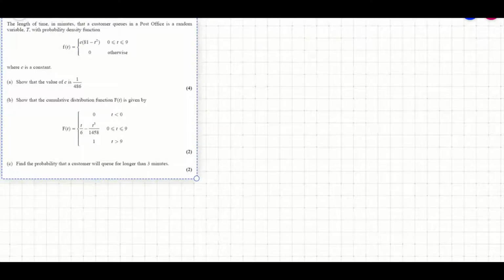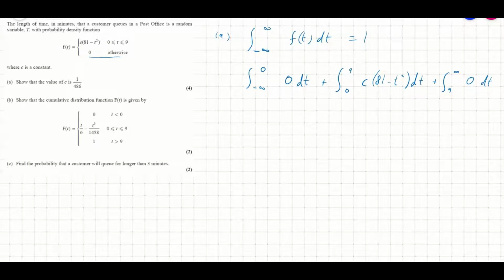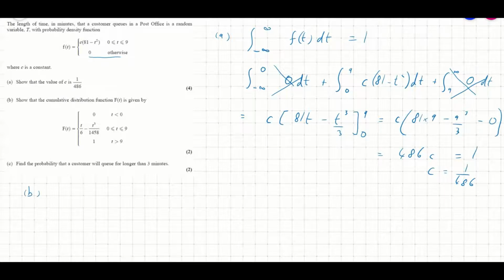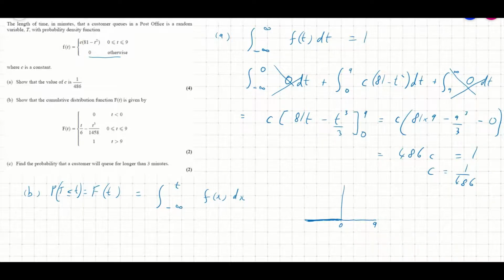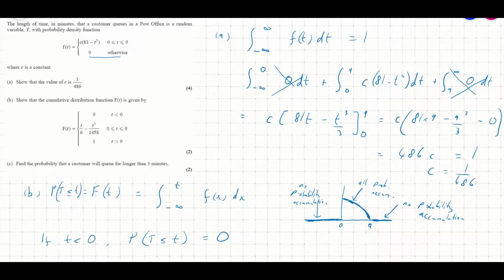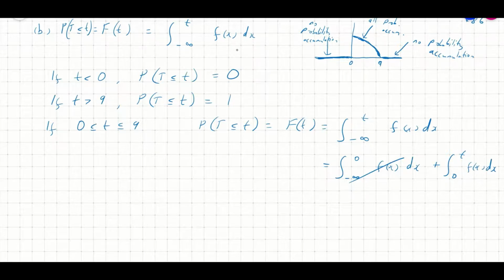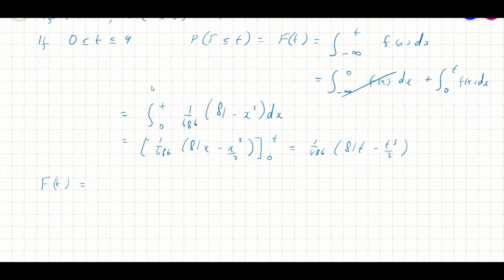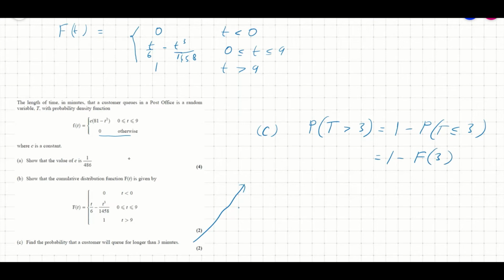Probability Density Function (PDF) and Cumulative Distribution Function (CDF)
An exam question involving working with a Probability Density Function (PDF) and Cumulative Distribution Function (CDF)